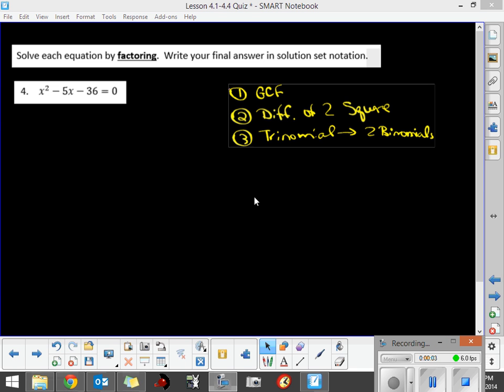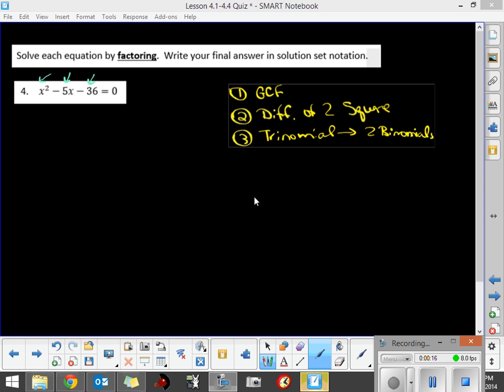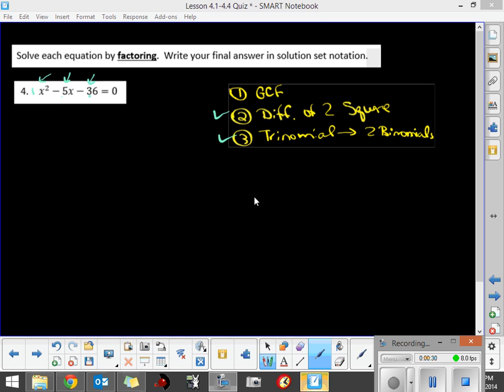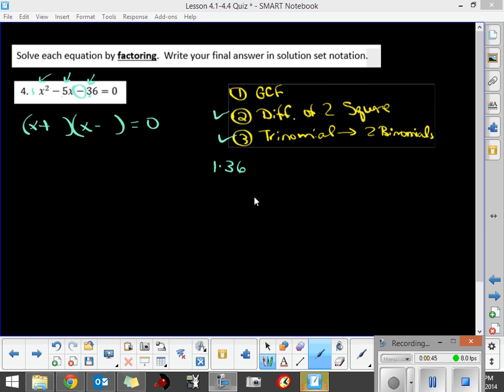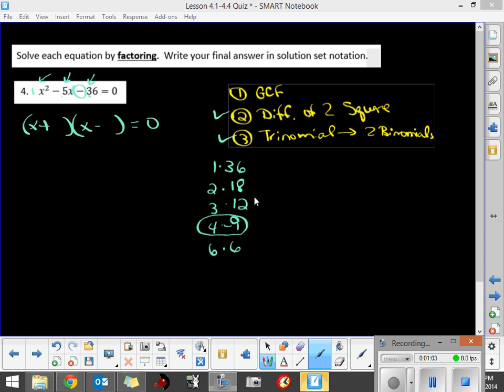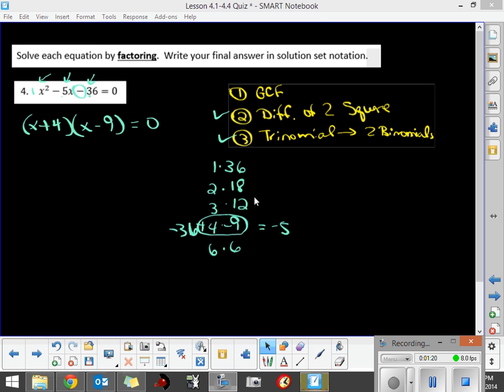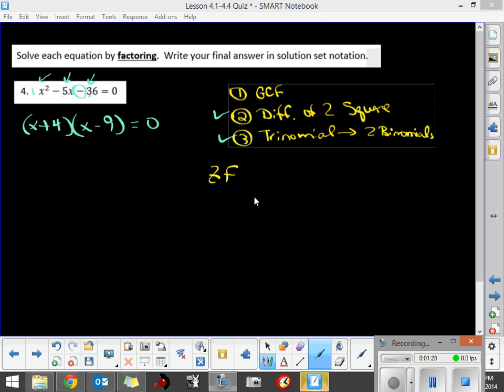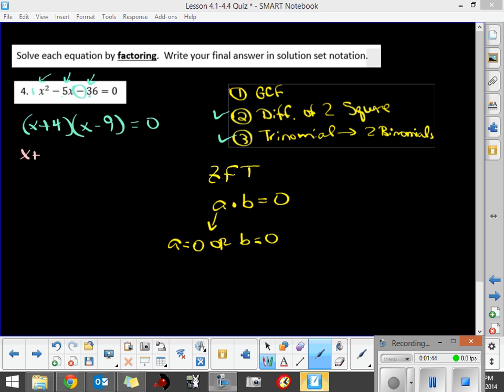04 Quiz Lesson 4 1 4 1